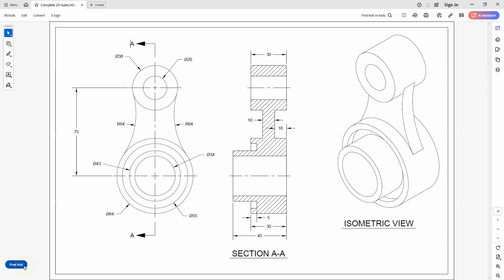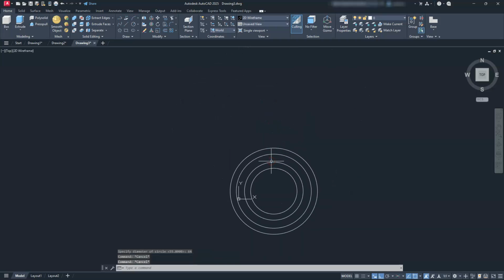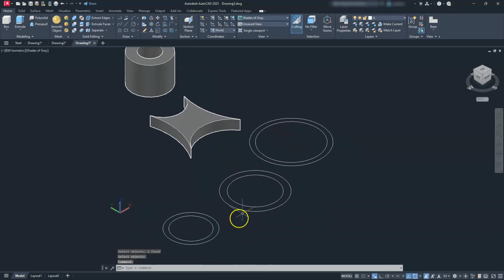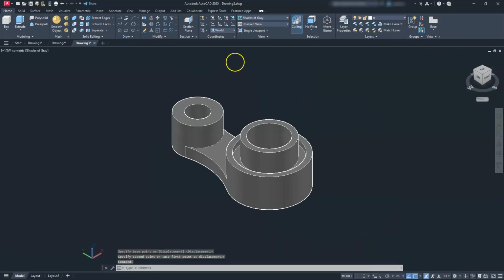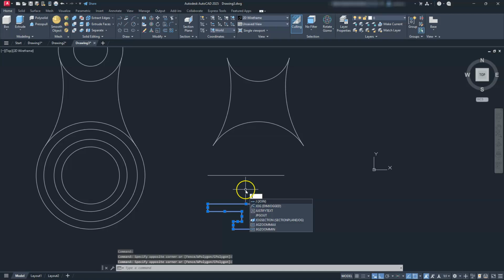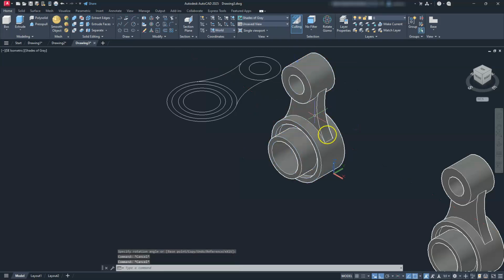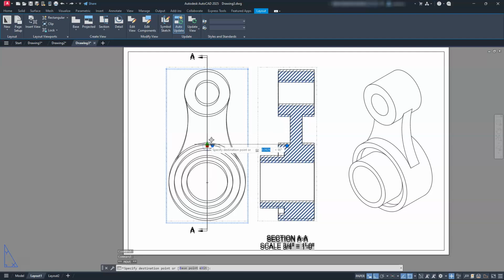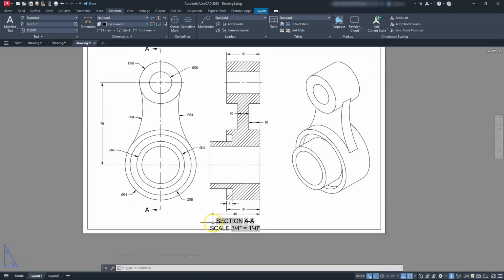Complete 3D AutoCAD Video with Dimensions - Extruding and Boolean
Chapters
00:00 Intro
00:32 Breakdown
03:08 Method 1
15:35 Method
24:38 Drafting
34:00 Conclusion
34:57 End